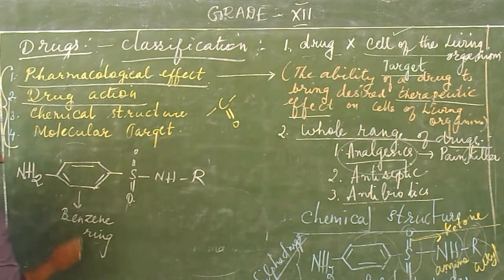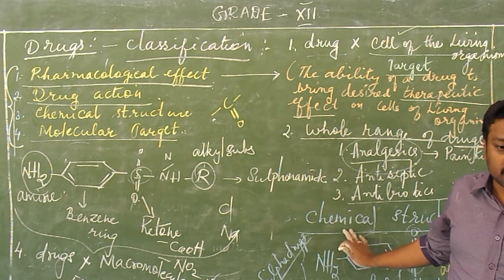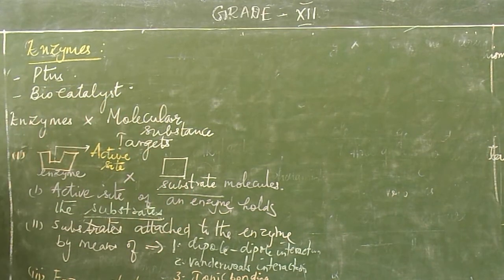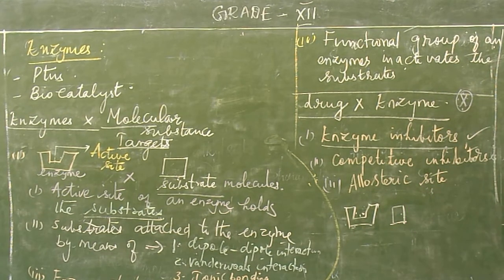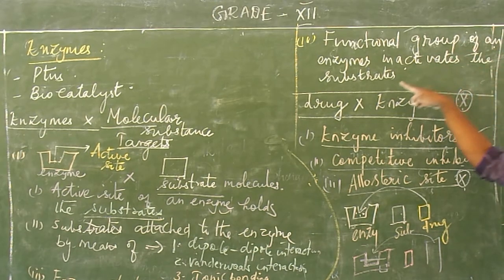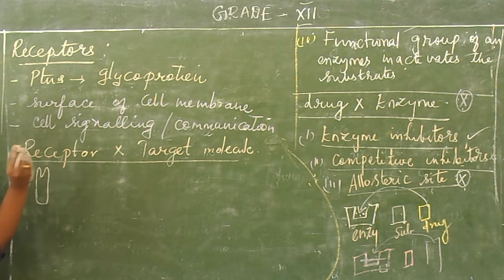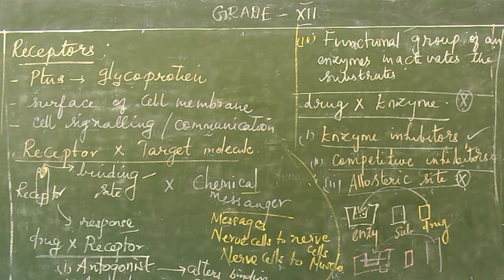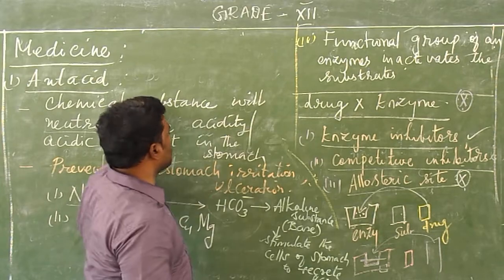CHEMISTRY PART 2 GRADE 12